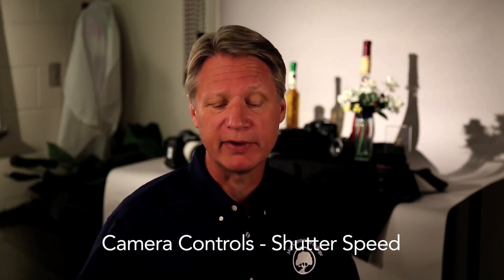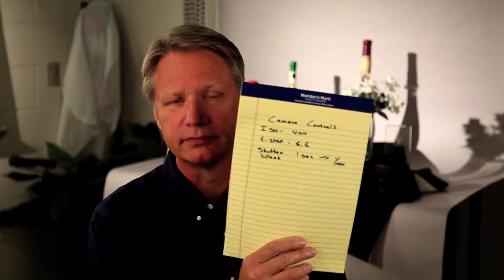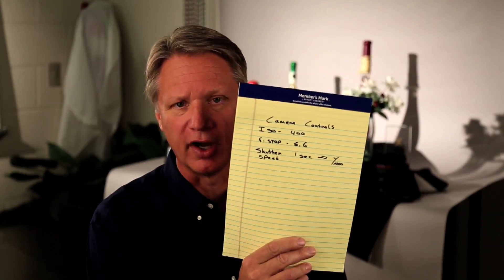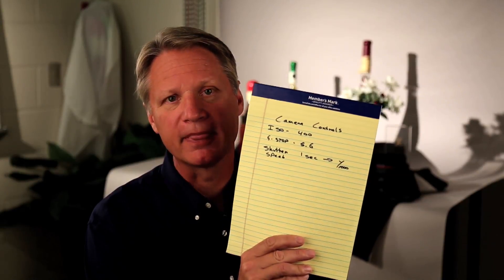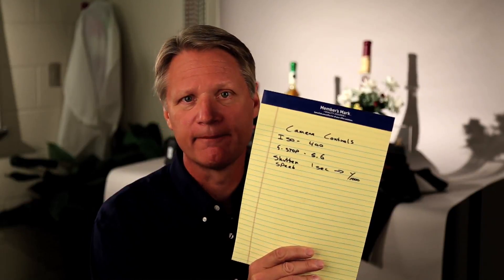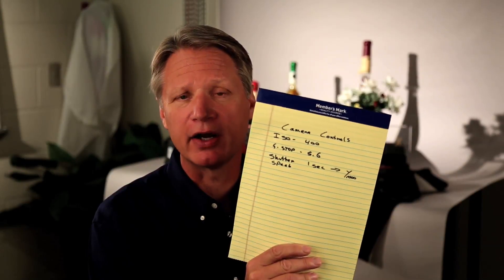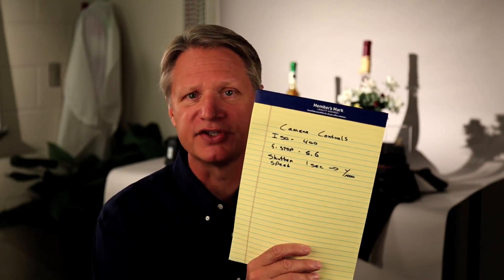Assignment #2 a, Camera Controls (Shutter)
This is part one of the three part Camera Controls Assignment. Adjusting the shutter speed from 1 second to 1/1000 of a second.